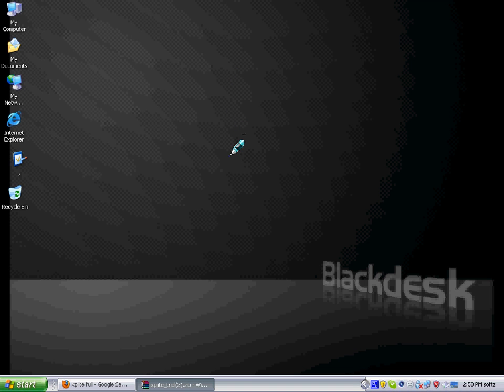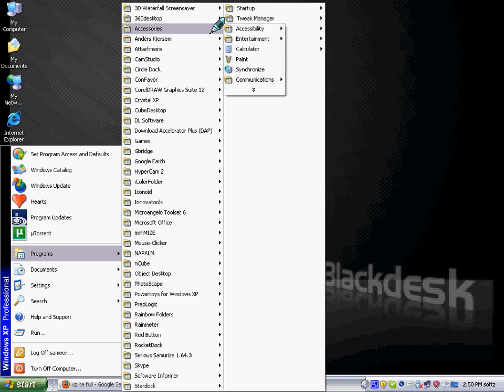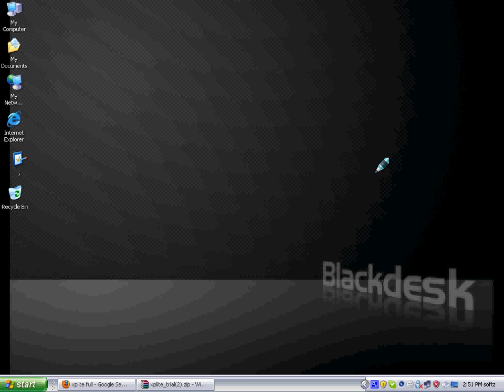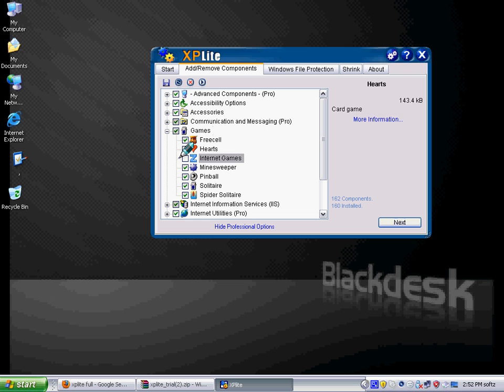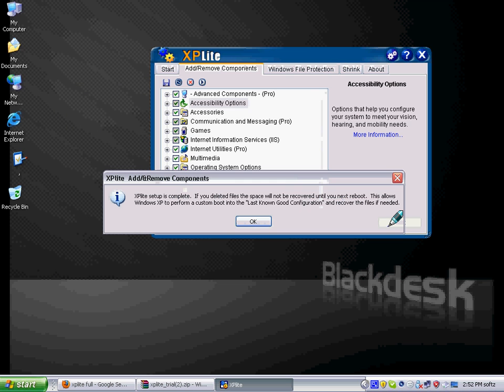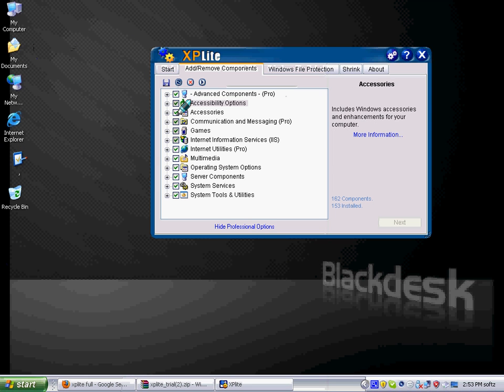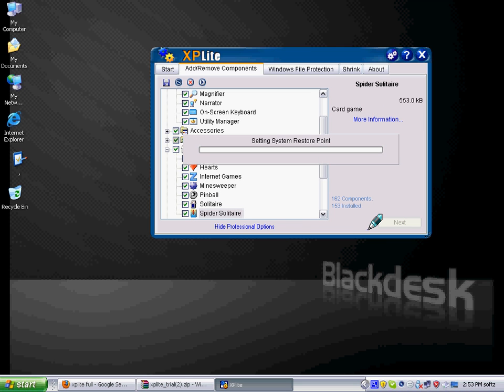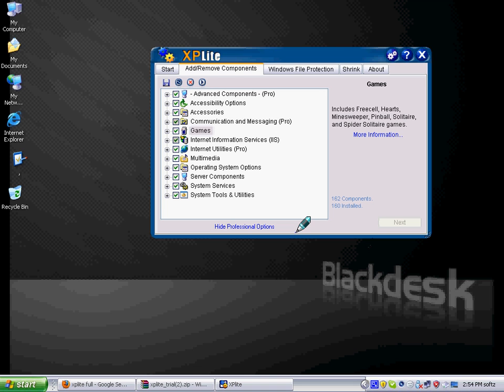xplite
xp lite is the best software for the s/w..

a must software for all the XP geeks